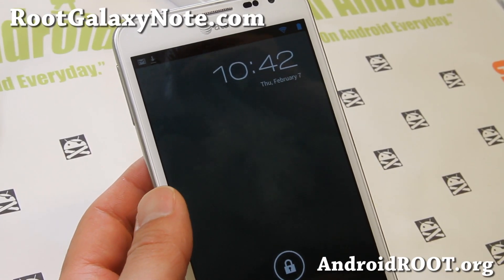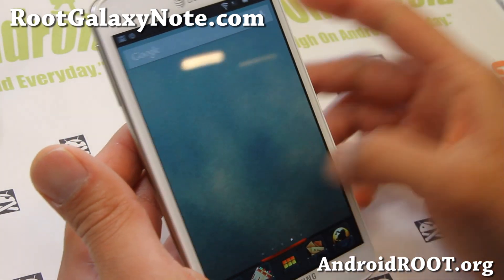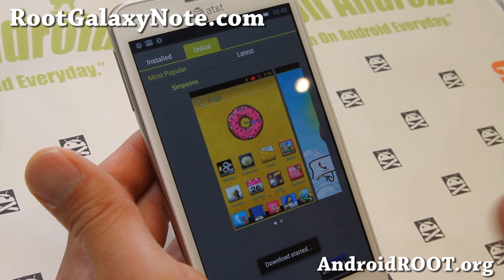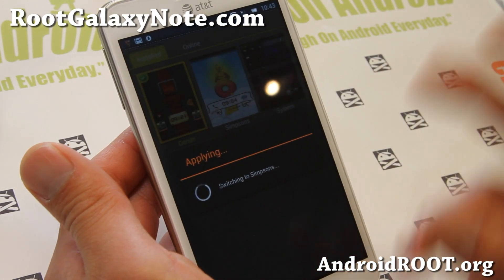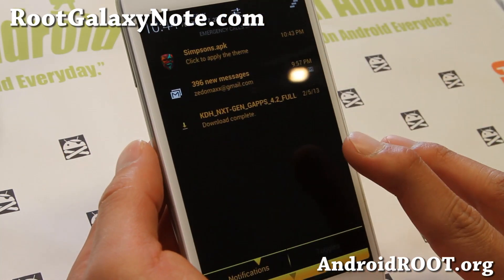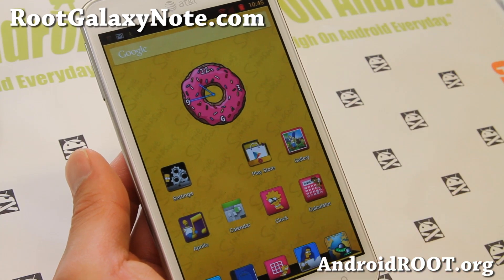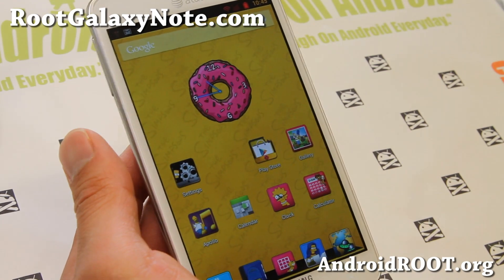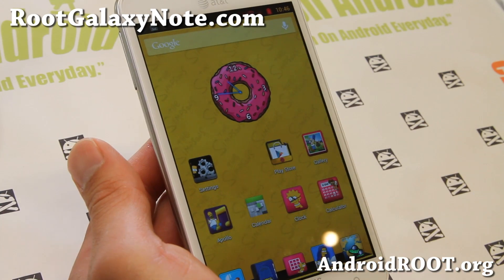Avatar ROM for Rooted AT&T Galaxy Note SGH-i717!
Here's a quick overview of Avatar ROM for rooted AT&T Galaxy Note SGH-i717 users!